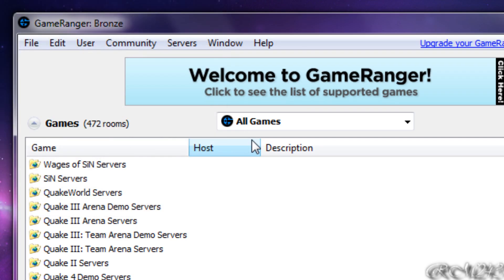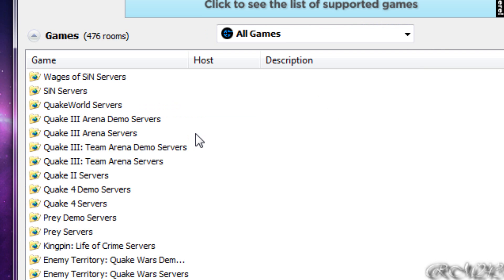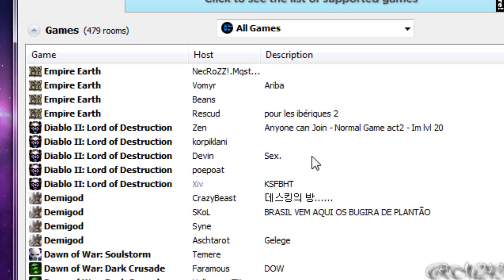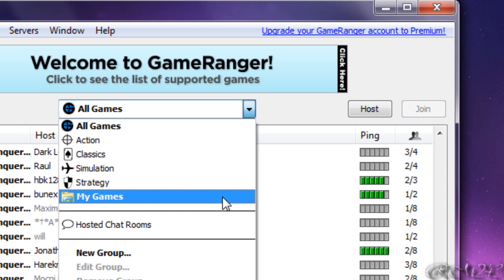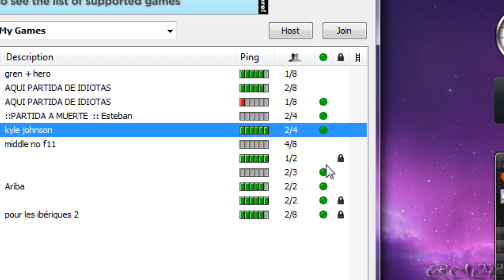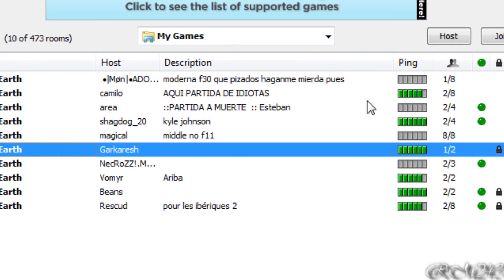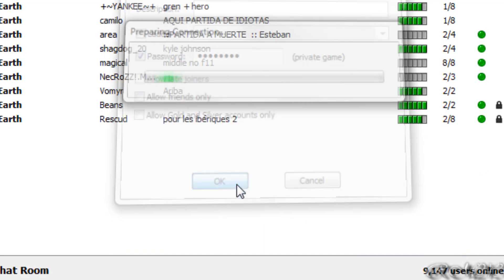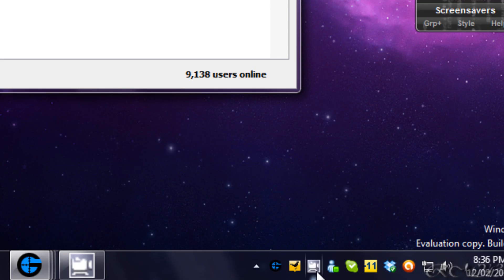How to play games Online Easily with GameRanger